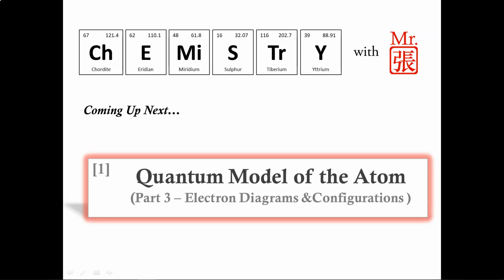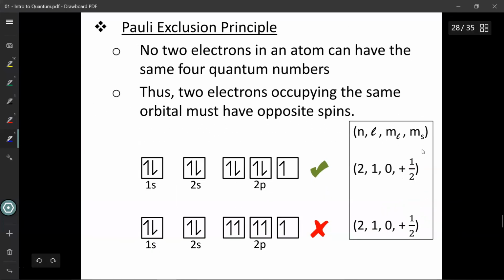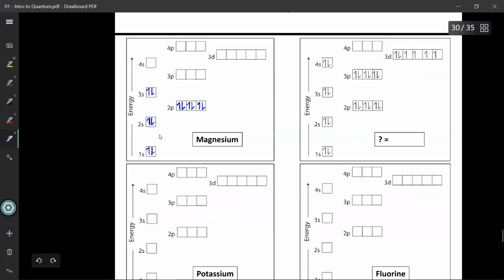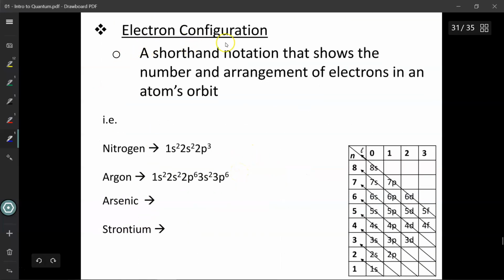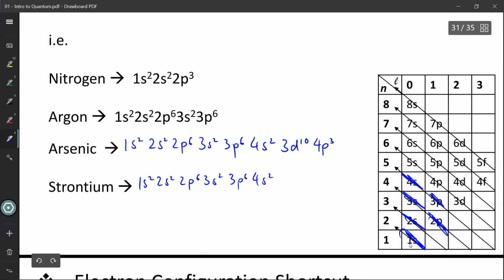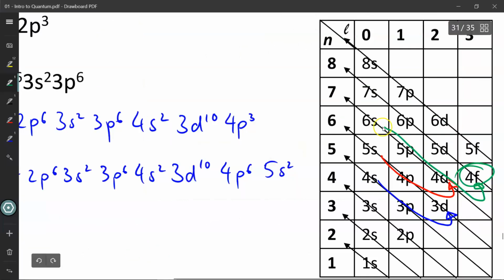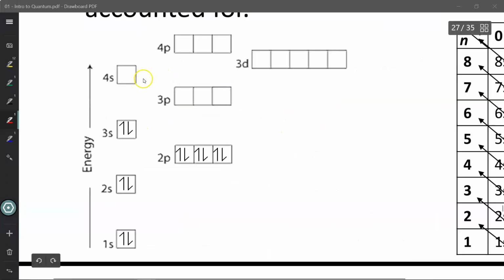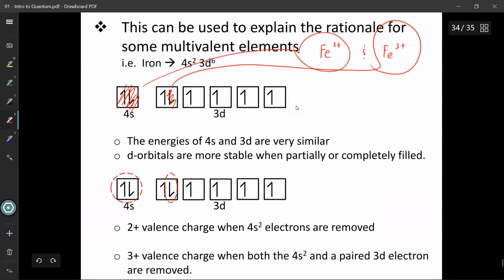Introduction to the Quantum Mechanical Model of the Atom (PART 3)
TOPICS COVERED IN THIS TUTORIAL:
- Aufbau Principle
- Pauli Exclusion Principle
- Hund's Rule
- Electron Orbital Diagrams
- Electron Configurations
- Exceptions/Discrepancies